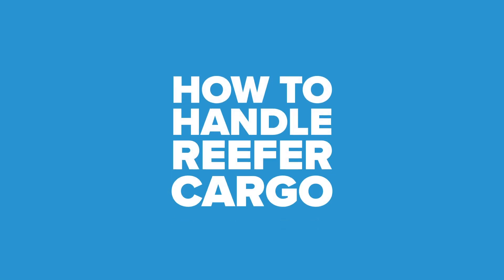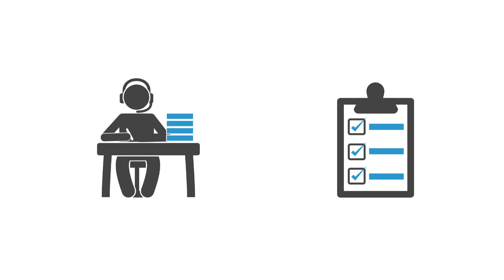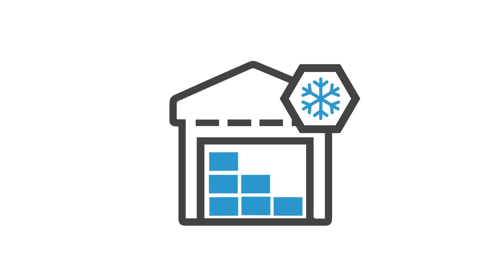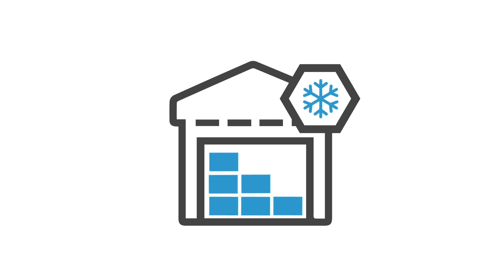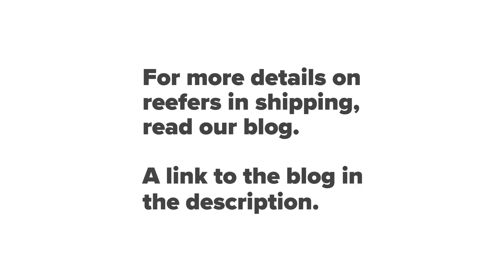How expert freight forwarders handle reefer cargo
eefer cargo requires careful handling from packaging to stowing to processing. Poor care can harm shelf life, quality, and appearance. Key factors include equipment type, product amounts and weights, travel duration, and regulations.

There are three distinct freight handling stages
- Pre-shipment handling
- Pre-cooling
- Packaging and stowing

About us
Air freight import/export services: Need to import/export your goods fast and efficiently, we can do it for you via the following services:

► Next flight out air freight import service
► Overnight air freight import service
► Deferred air freight import service
► Time definite air freight import service
► Consolidation airfreight import service
► Courier air freight import service
► Door to door air freight import service

Sea freight import/export services: Got full container or less than container loads you need to move to and from Australia? We are most happy to help you via these processes:

► Full container load (FCL)
► Less than container load (LCL)
► Buyer consolidation loads
► Break bulk and non-containerised loads
► Roll-on/Roll-Off (Ro/Ro)

Customs clearance and brokerage: Are you having a hard time clearing your goods via customs? Our expert and licensed customs brokers can help you with the following:
► Clearing formal entries
► Clearing live entries
► Facilitating temporary import bonds
► Coordinating duty drawbacks
► Preparing export declarations
► Post-entry services and reconciliation
► EDI and client integration solutions
► Custom reporting and data management
► Customs clearance, documentation and delivery services
► Bonds and marine cargo insurance
► Document management and electronic document retention